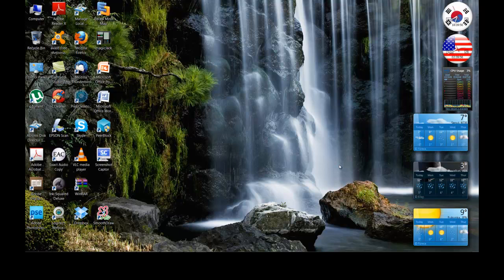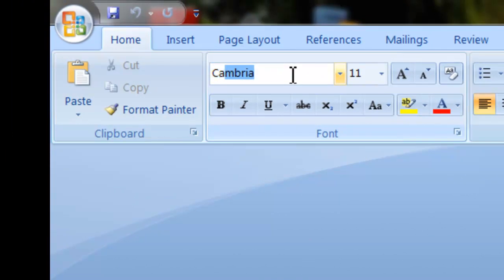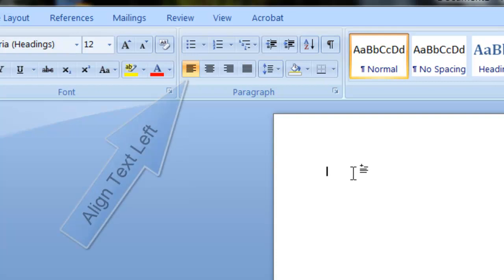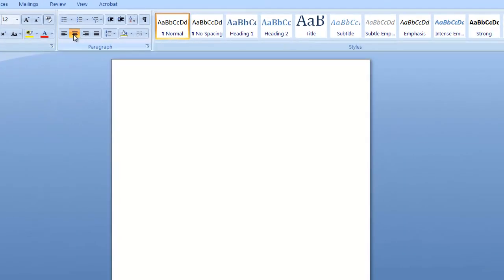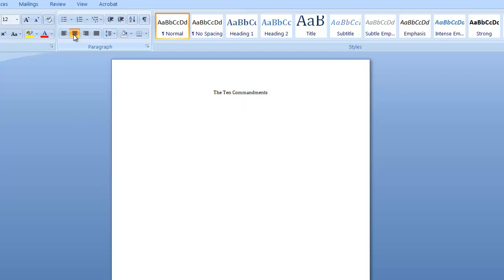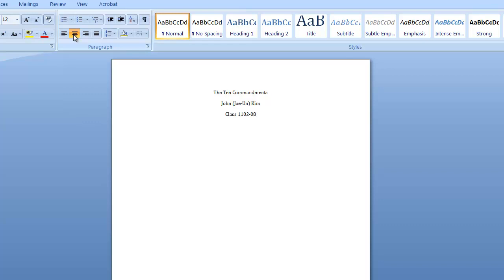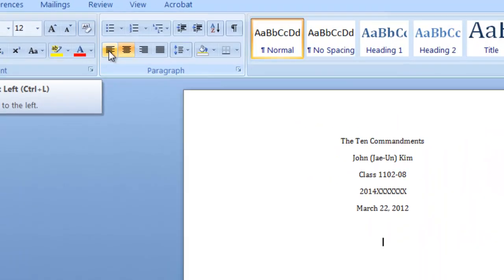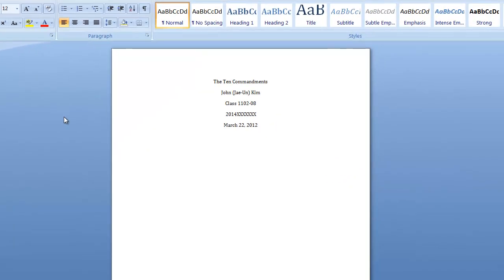How To Set Up MS Word Docs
How to set up Microsoft word documents for assignments for your class.